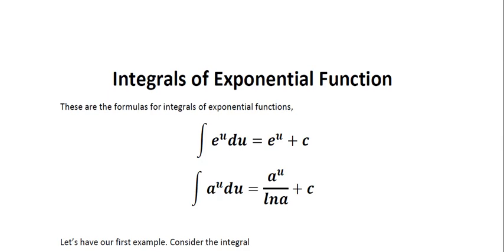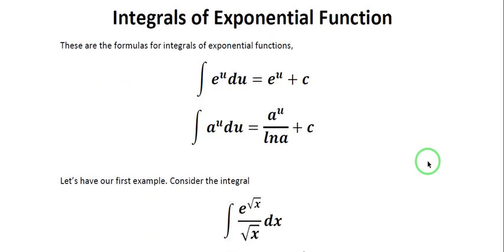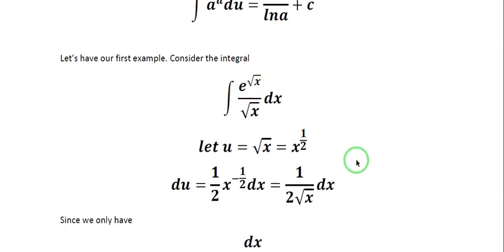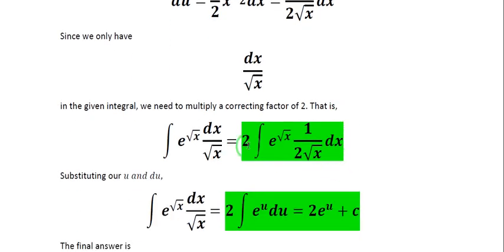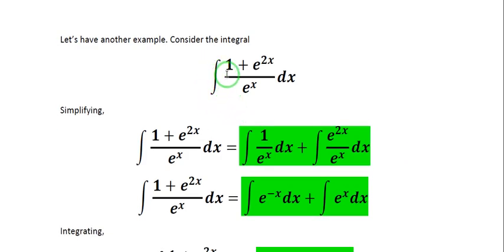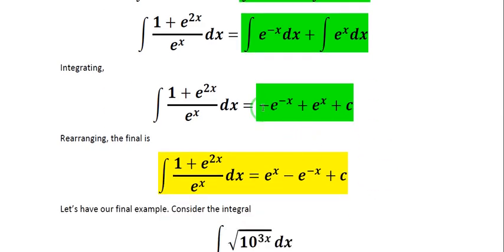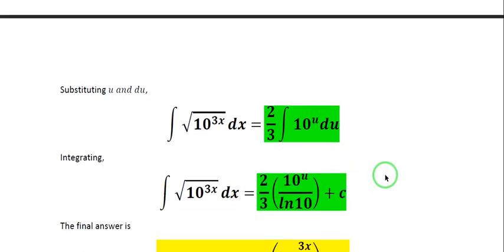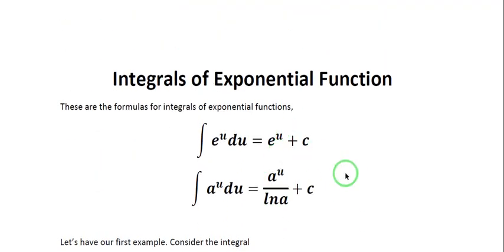Integrals of Exponential Functions